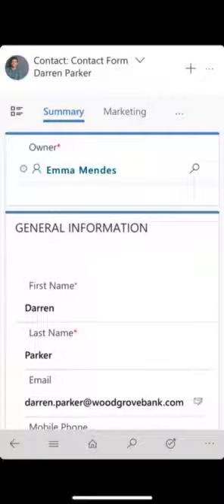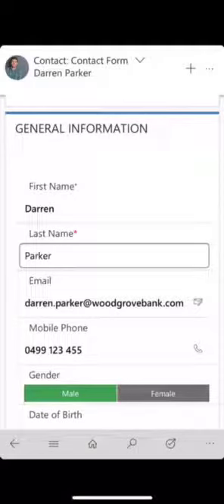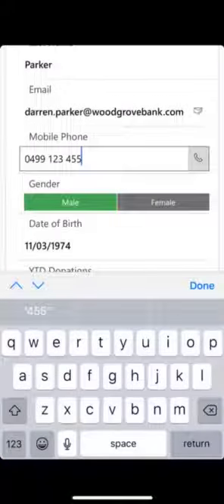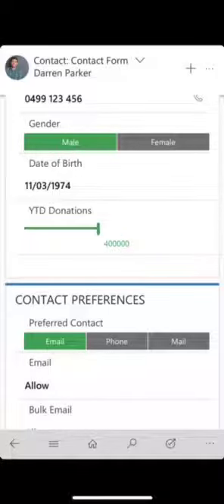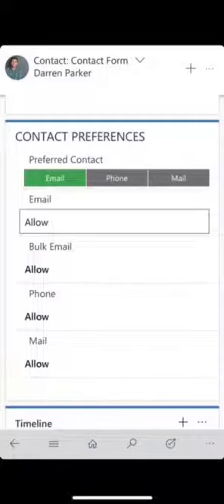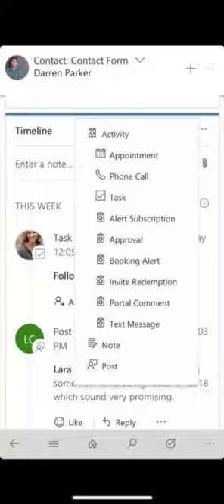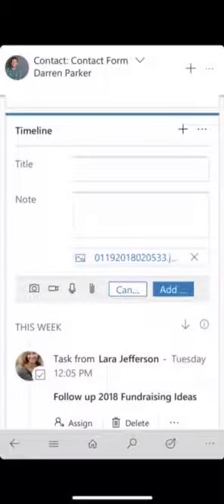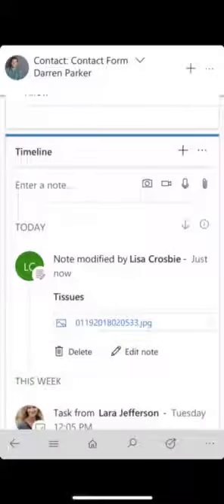Dynamics 365 for Phones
Lisa Crosbie @BarheadSolutions has been asked about the mobile app for Dynamics 365.  Check out this demo for a client.

This shows the experience of viewing and editing a contact record using a couple of the new visual controls (which are amazing on mobile!) as well as taking a photo with your phone and saving it into a note.

for any inquiries or questions.